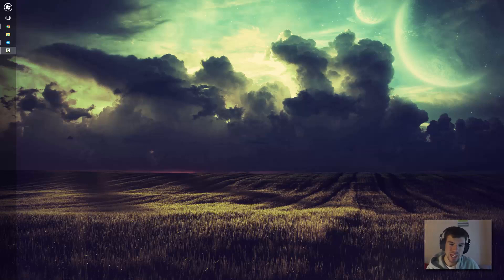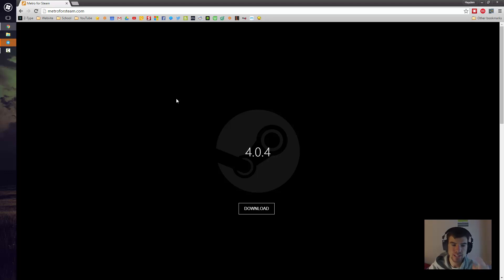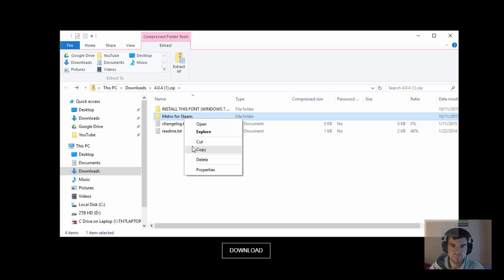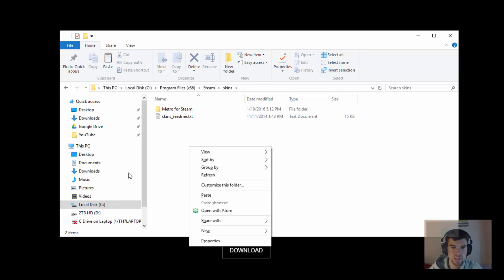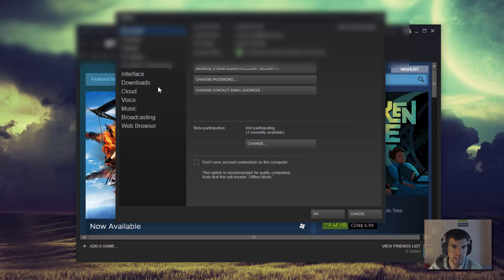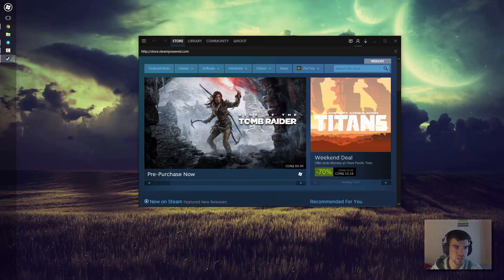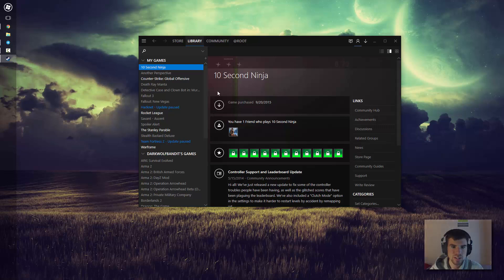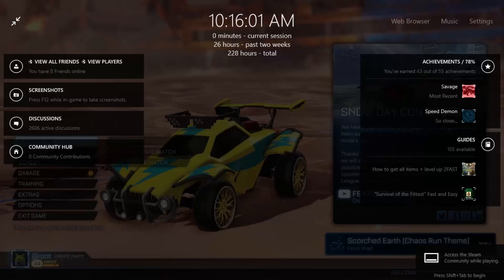Metro - Awesome Skin for Steam | How to Install Skins for Steam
THUMBS UP!